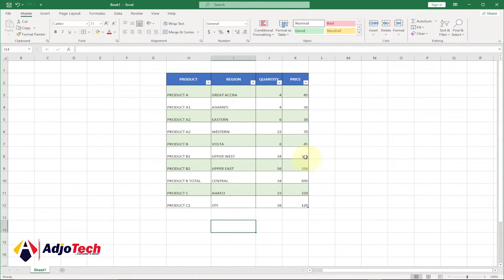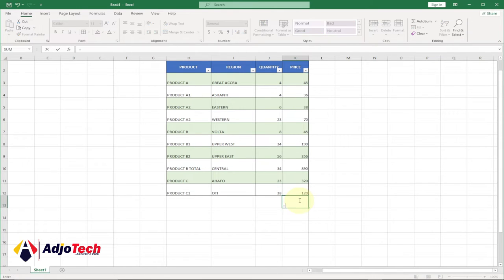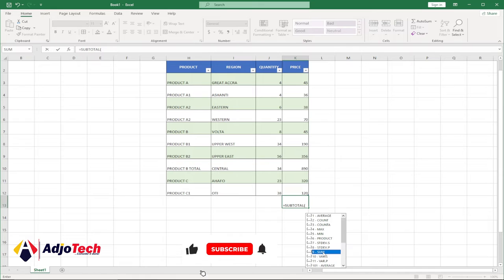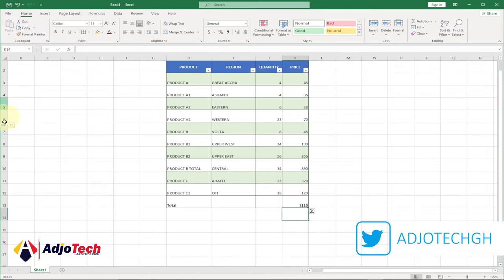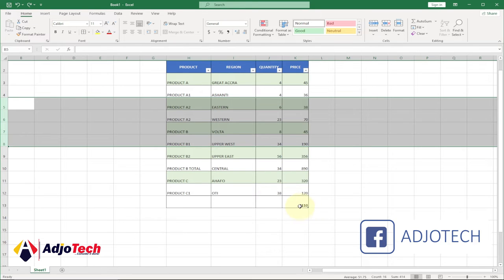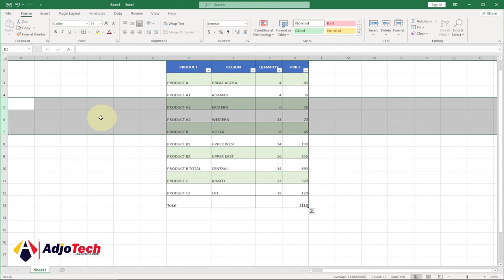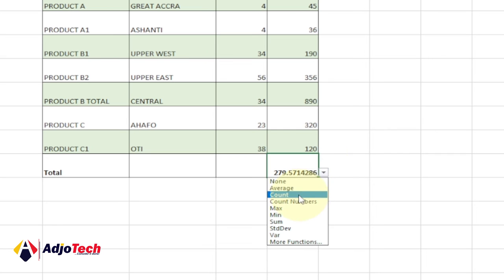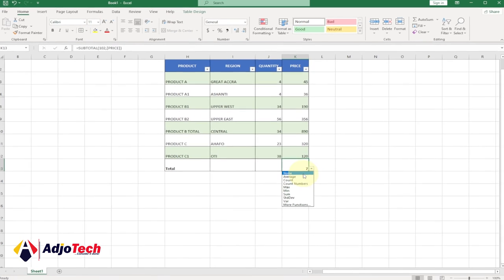Subtotal function in excel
Hi there, In this tutorial, I will be showing you how to use subtotal function in excel. subtotal excel adjotech @TeachExcel @TeachExcel @LeilaGharani @ExcelForFreelancers @freecodecamp